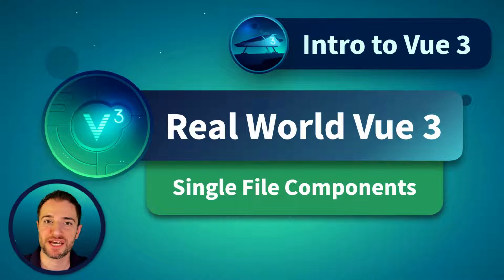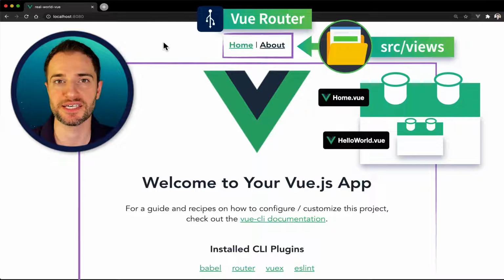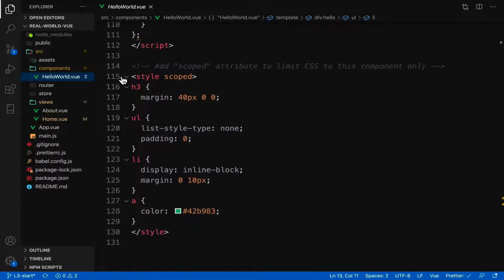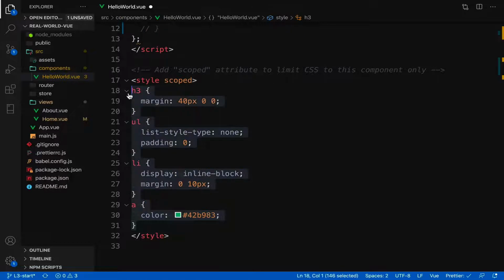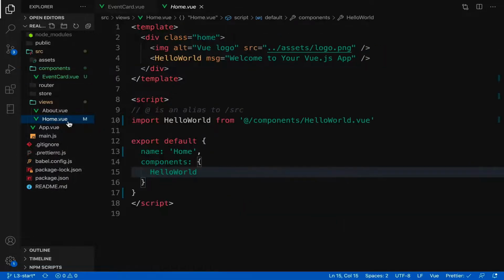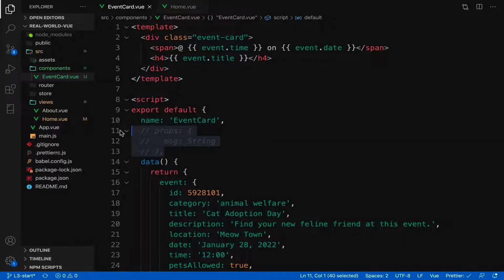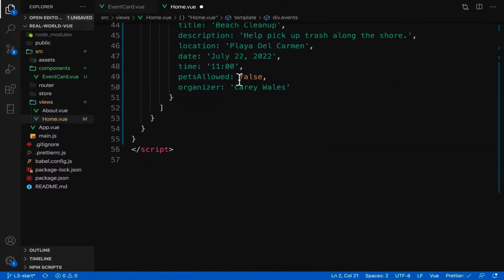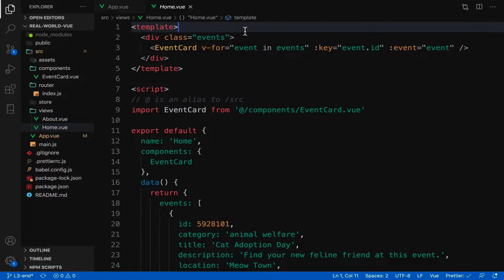3 Single File Components